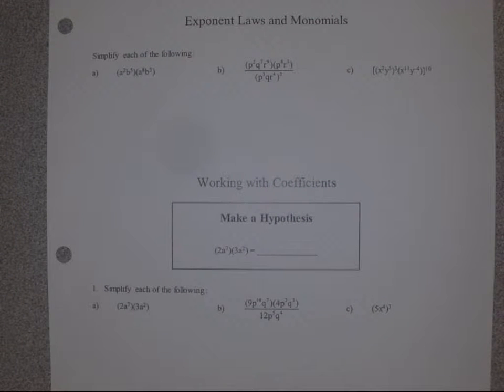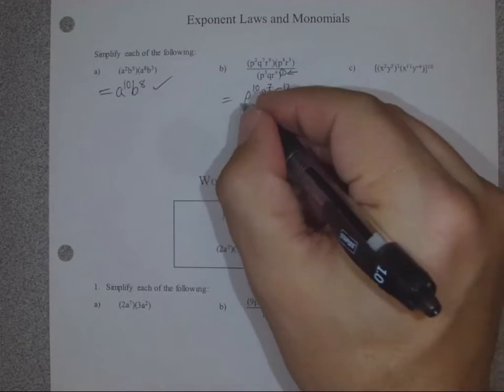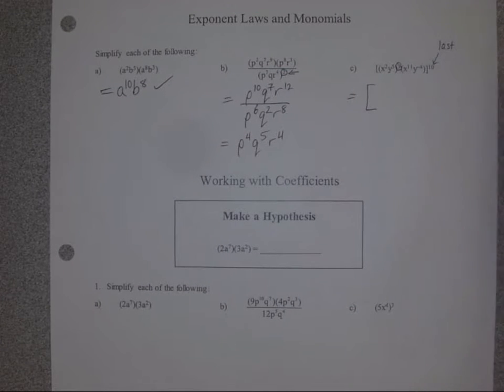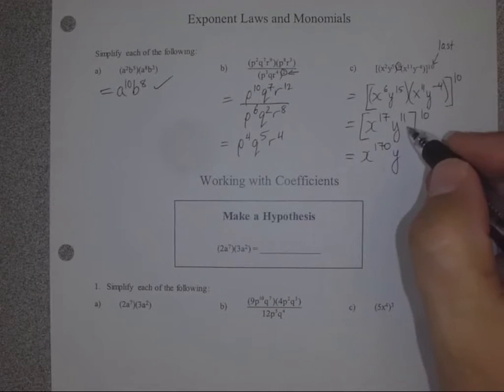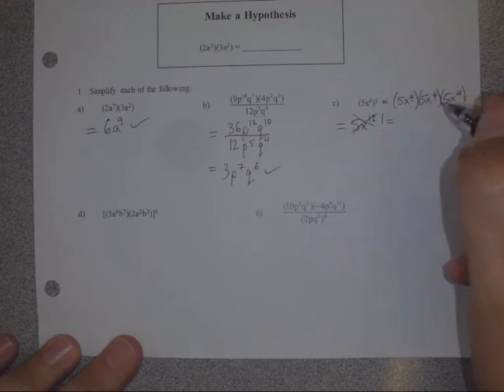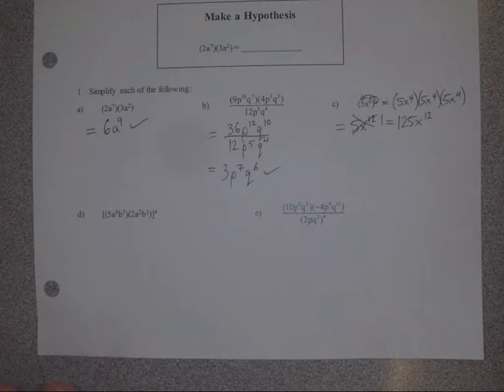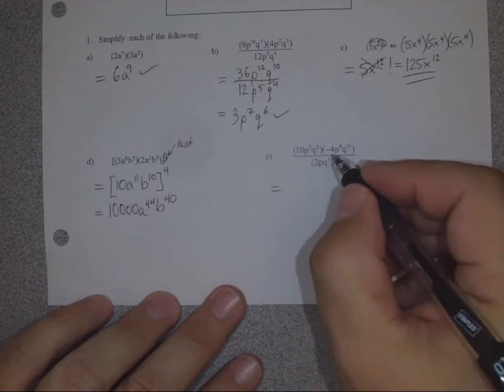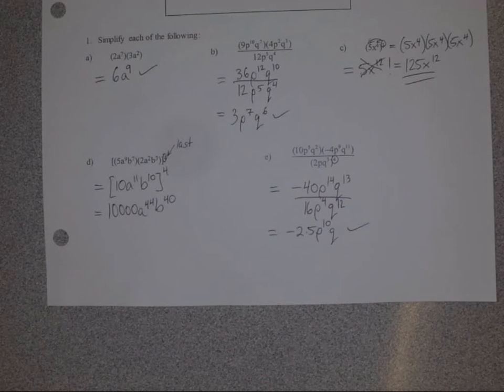Exponent Laws and Monomials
What if we have to multiply powers together that involve coefficients?  Check it out and see!  :)